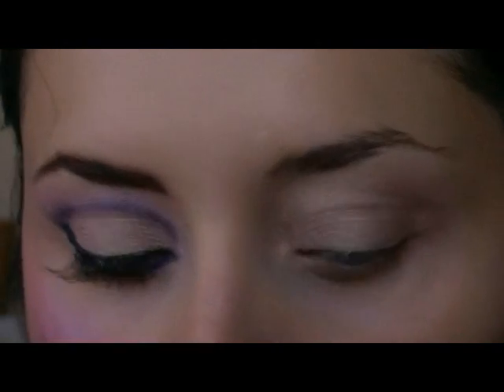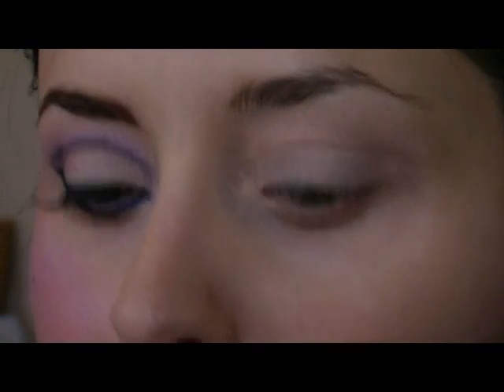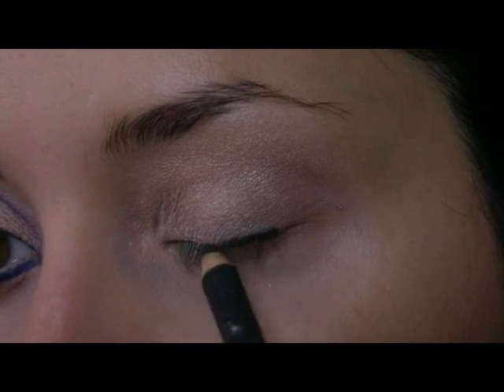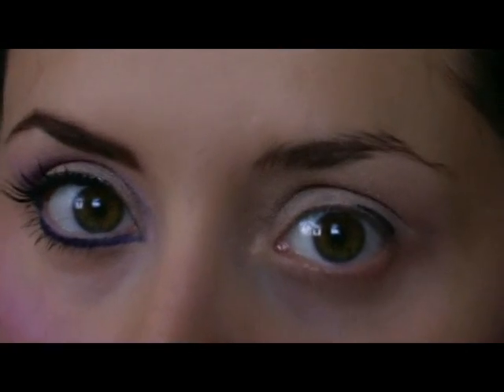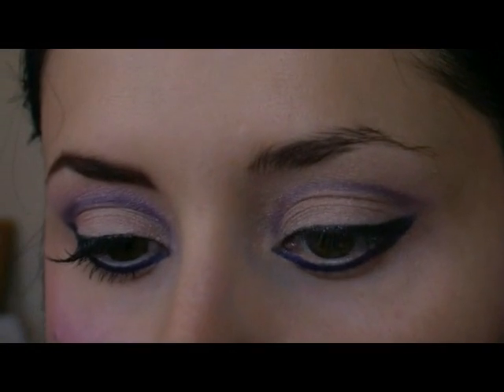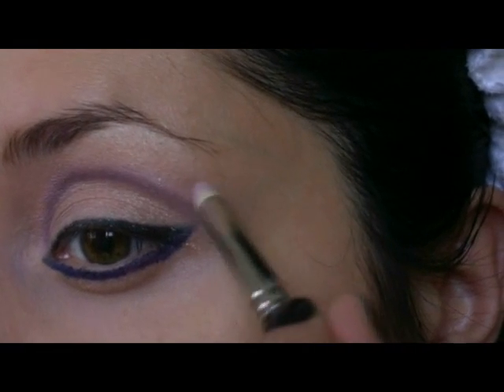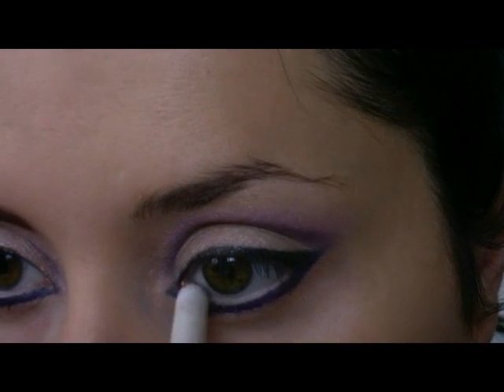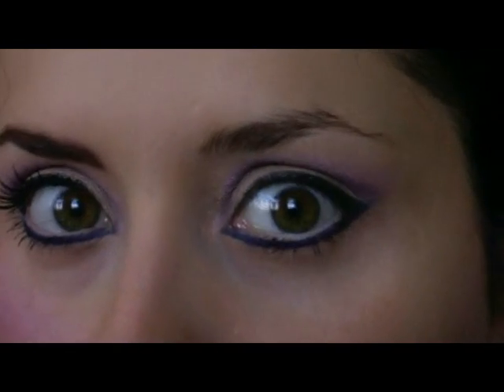Dolly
video per il sito di Elle USA